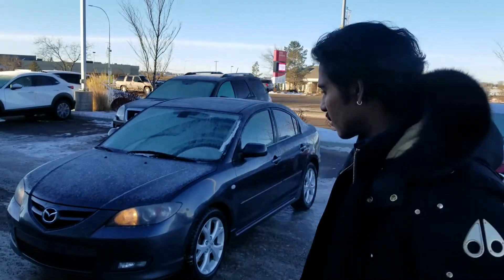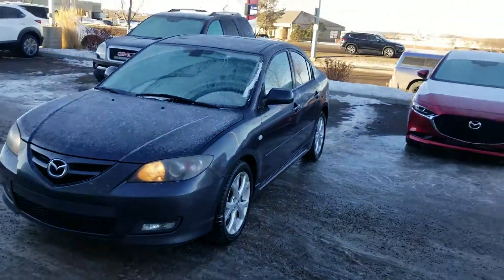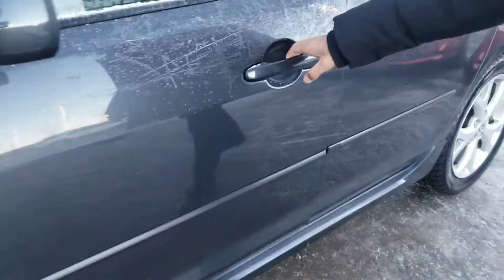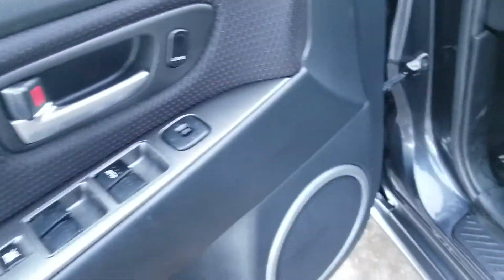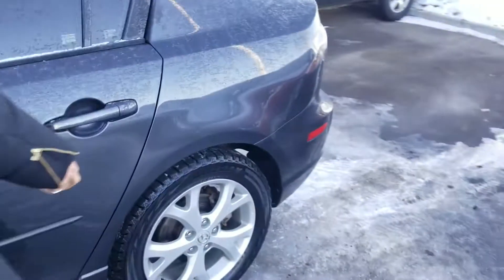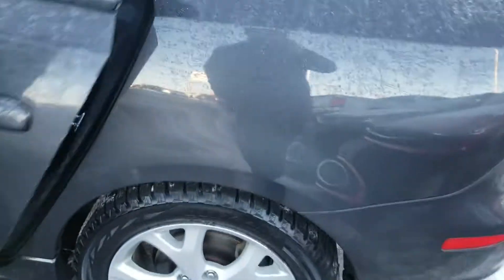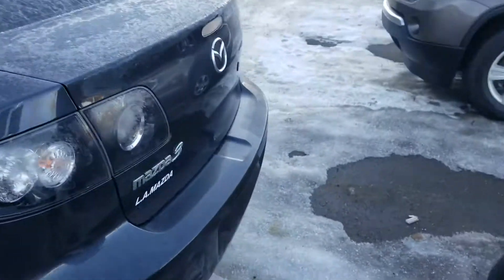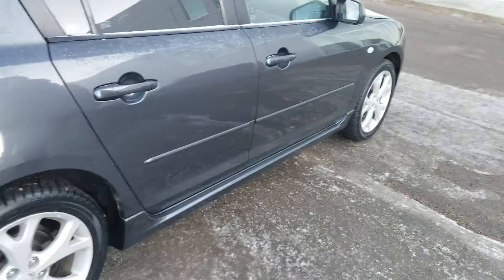2008 Mazda 3 for Moseka